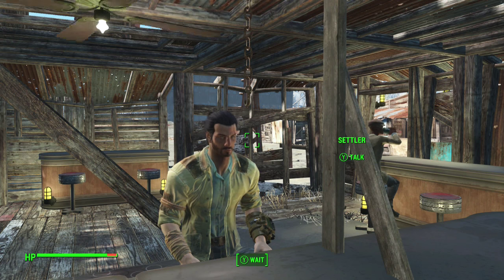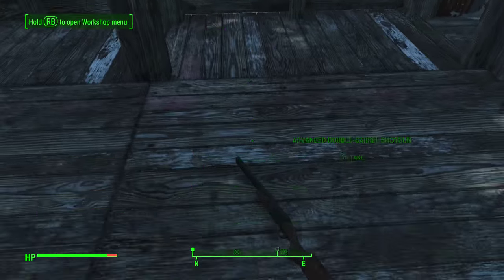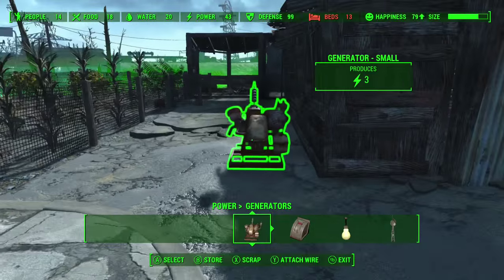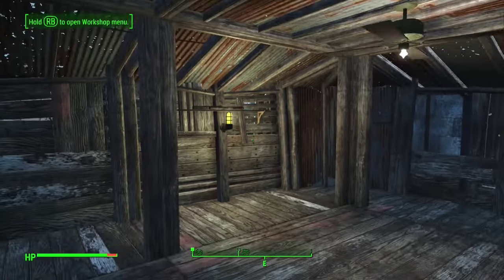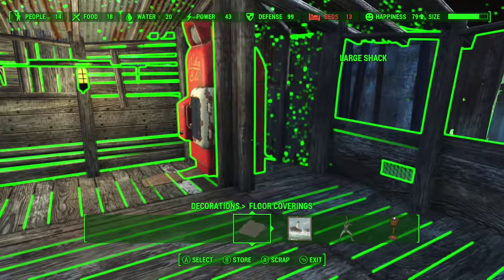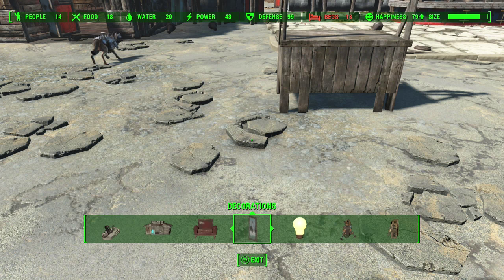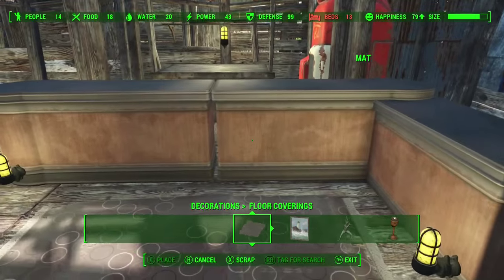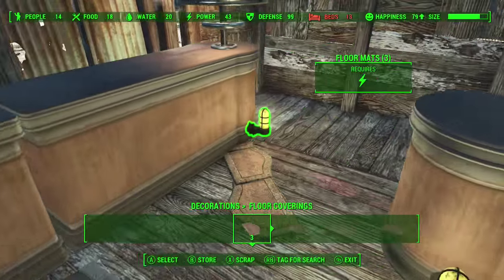Fallout 4: How to Build a Pub/Bar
Featured Song:

Name: "Dam Top"
Artist/Composer: Jesper Kyd
From: Borderlands 2 (OST)

Thought I'd show you guys how to build a pub/bar, in the light of the new update. MORE ITEMS!!! WAHOOO!